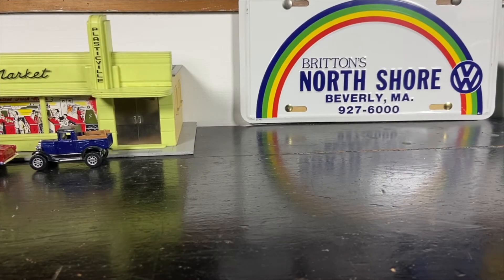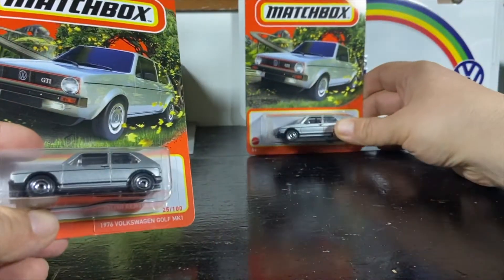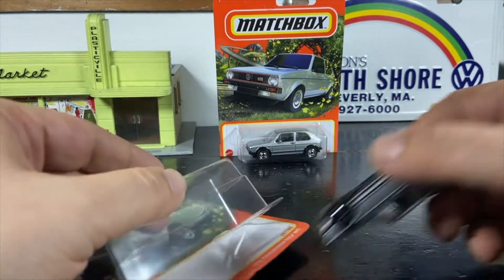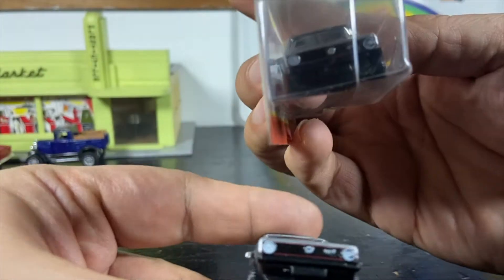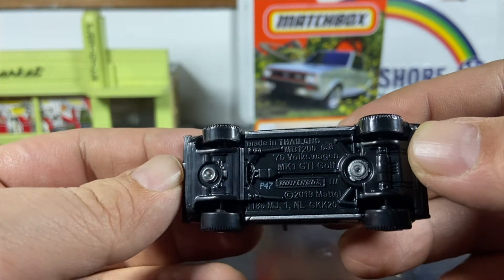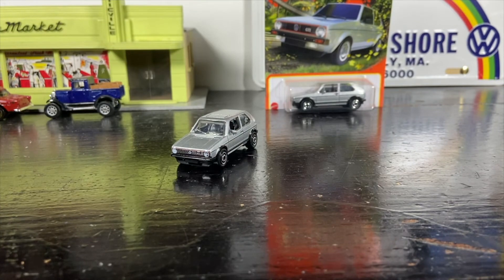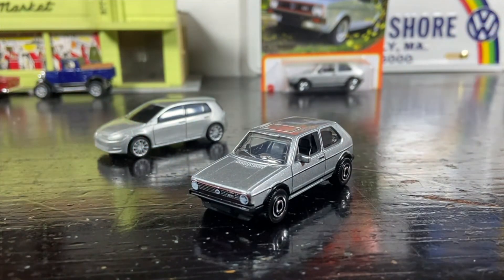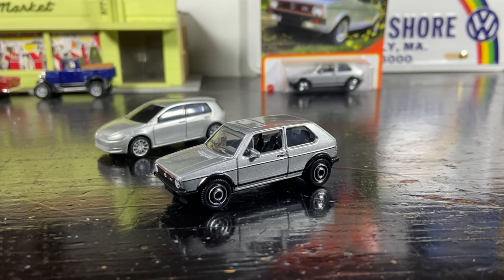2022 Matchbox 1976 Volkswagen Golf MK1 GTI Unboxing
Cracking open the new 2022 Matchbox 1976 Vokswagen Golf GTI MK1 in metalic silver.